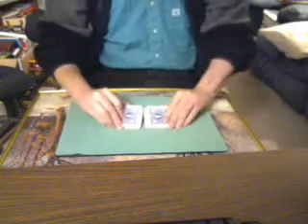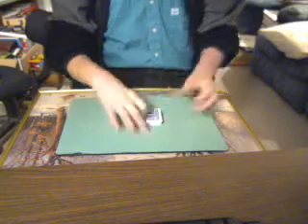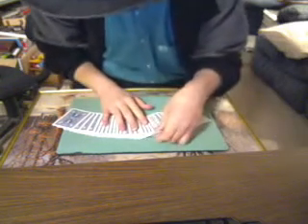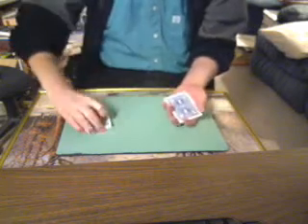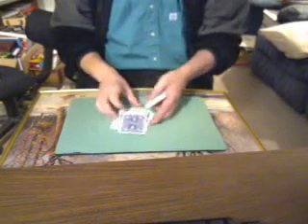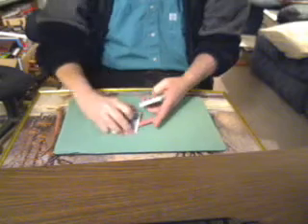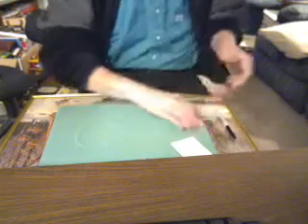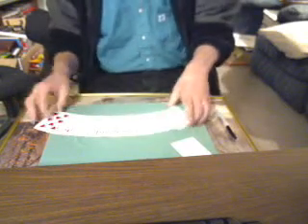The Card / Mind Eraser Card Trick A Original Of MINE, Eddini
Watch what happens when you visualize and erase the back of a card. Totally examinable, and totally cool, Ed.